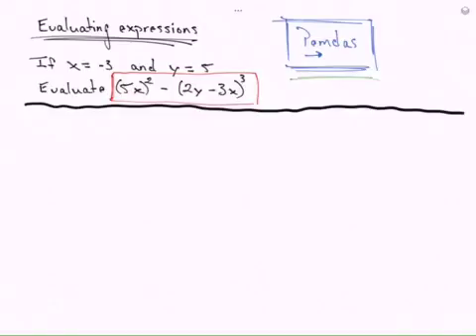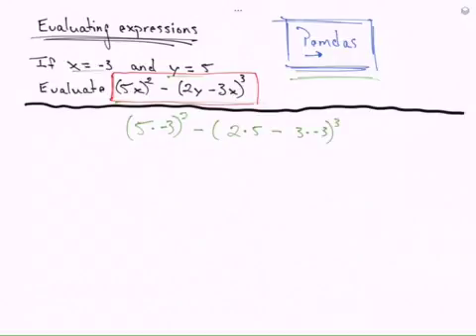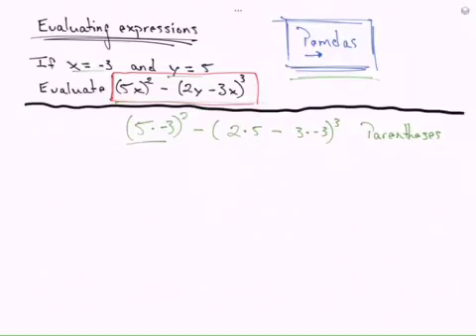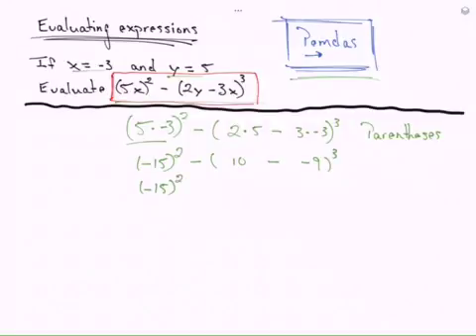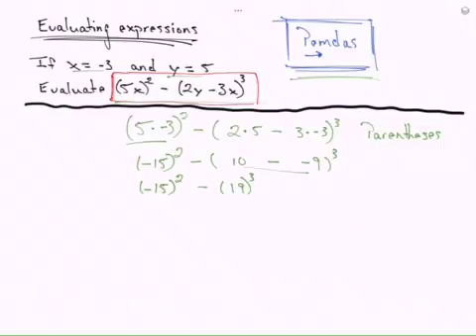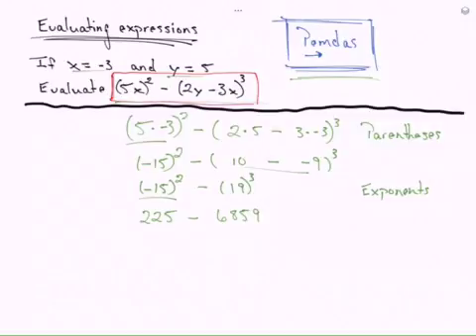Evaluating using PEMDAS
Evaluating an expression given values